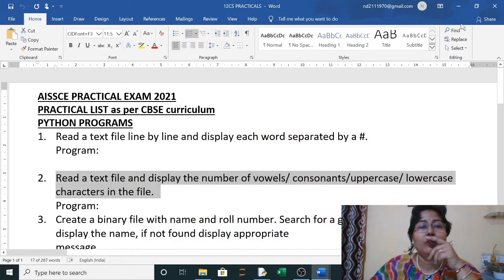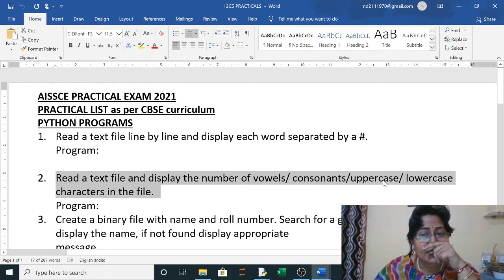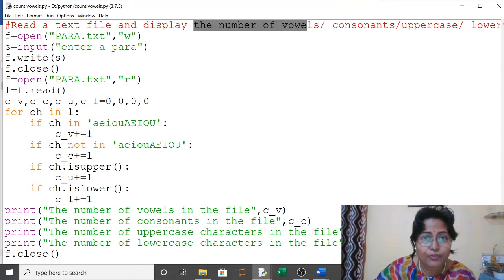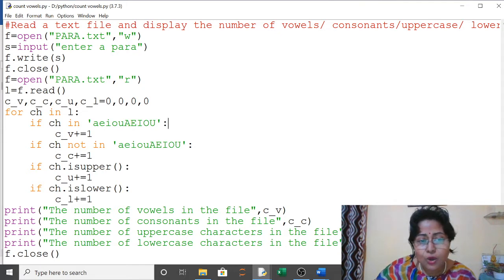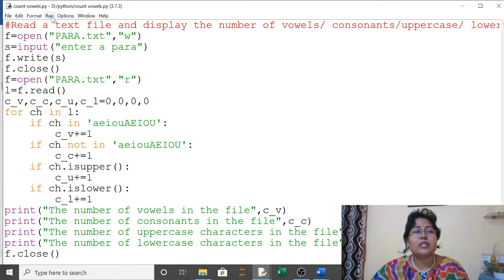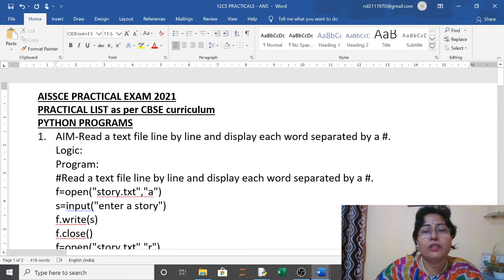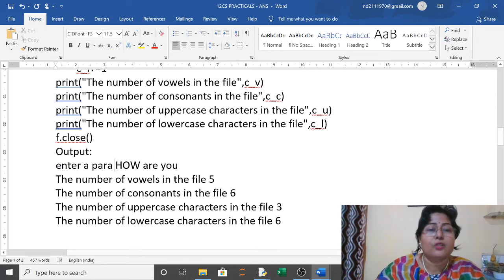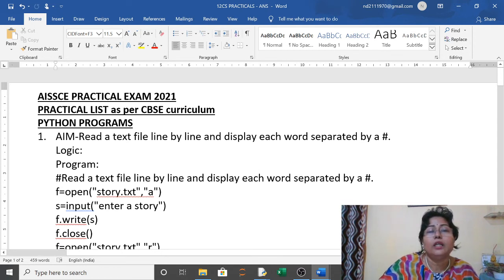12 COMPUTER SCIENCE CBSE PRACTICAL NO 2 COUNT VOWELS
CBSE curr. practical list 2-display number of vowels,consonants,uppercase, lowercase in a file